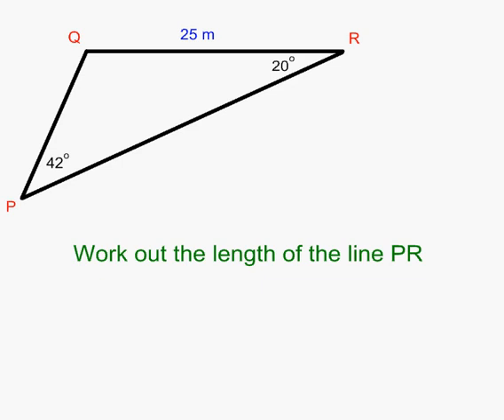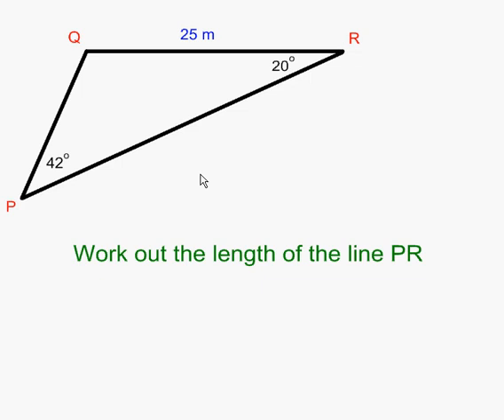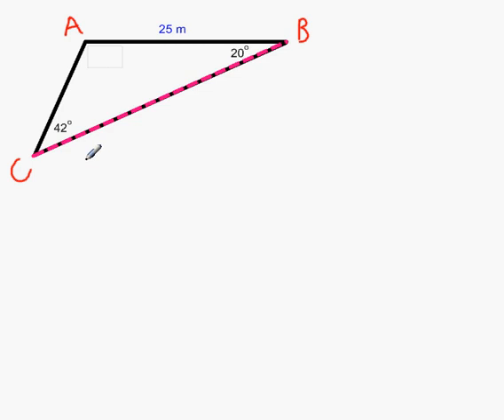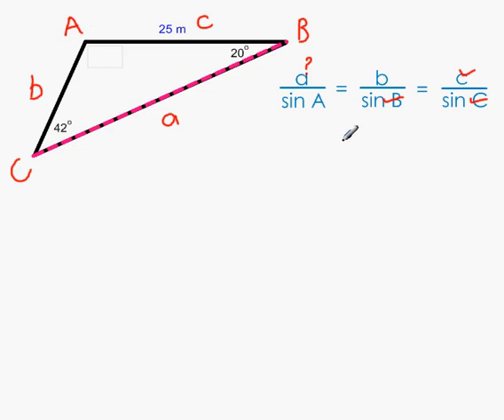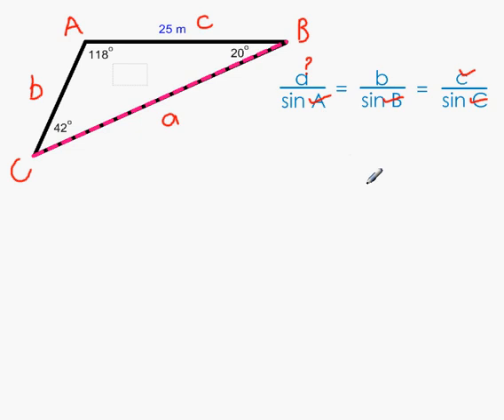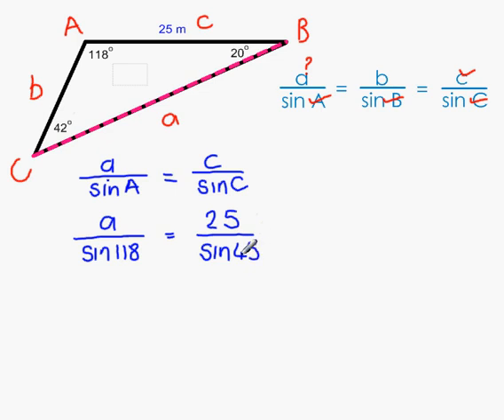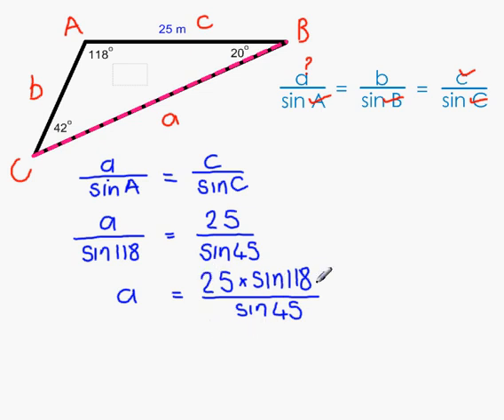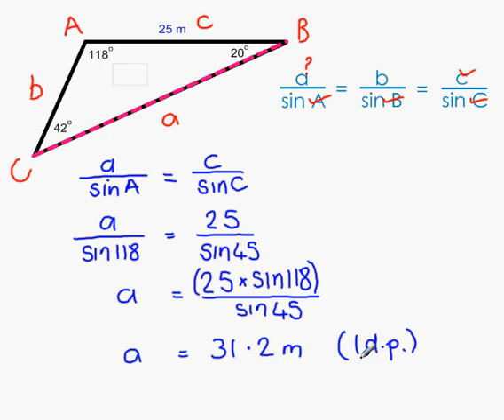Trig. and Triangle Calculations Lesson 1 (Part 2 of 4)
Sine Rule